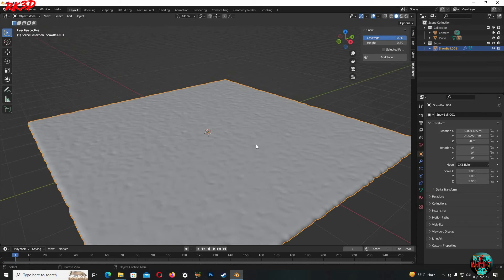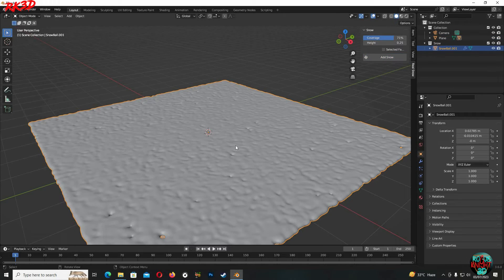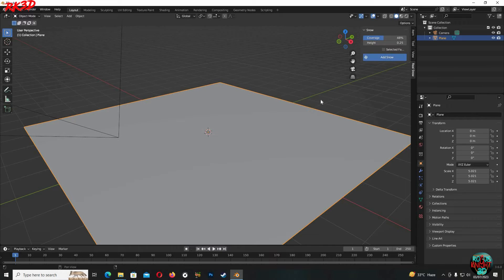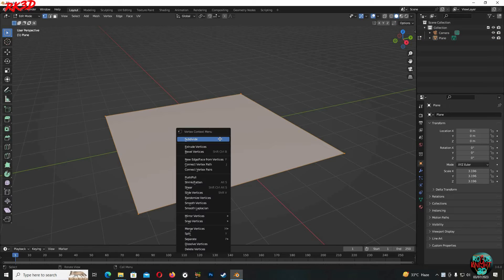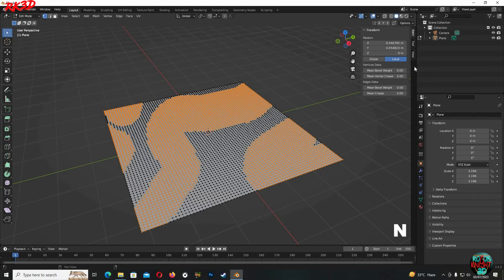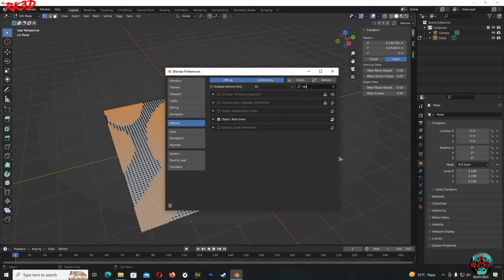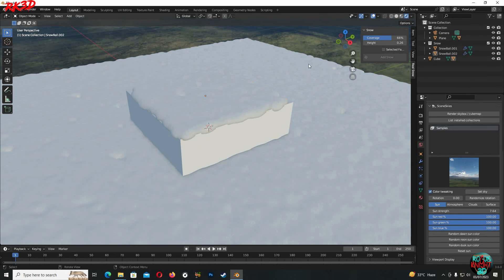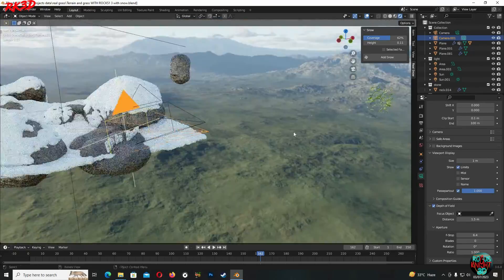How to Make Snow in Blender || Quick and Easy Blender Tutorial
How to Make Snow in Blender 3.6 || Quick and Easy Blender Tutorial
In this blender tutorial, we will learn  how to make snow for your scenes in under one minute using blender, making snow in blender is not very difficult and the trick that i will be teaching is even more easy for any new blender beginner, so if you want to create snow in blender and you do not know how, then you are at the right place, and this blender tutorial is totally beginners friendly and any new beginner or any one who is new to blender, can follow this tutorial easily, well hope you all are able to make snow in blender after this blender beginners tutorial, and if your new to my channel then like and subscribe so you can find all of my new upcoming videos easily.

If you want the finished blend file, you can get it on my Gumroad page

Finished Blend File on Gumroad:
will get uploaded soon

Chapters: How to Make Snow in Blender

00:00 Make Snow in Blender
01:24 More Control to distribute Snow
02:44 Making Snow over Multiple Objects in a Scene

Some Other Youtube Tutorial that you might find useful